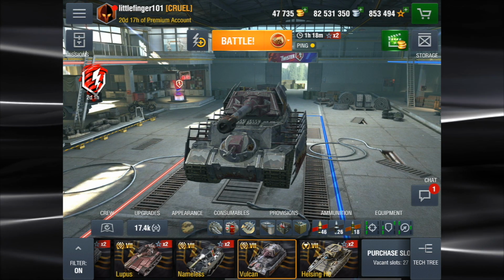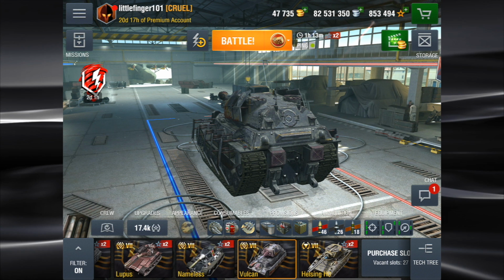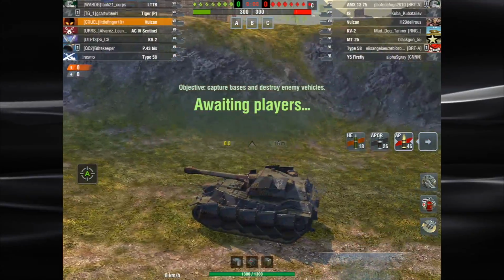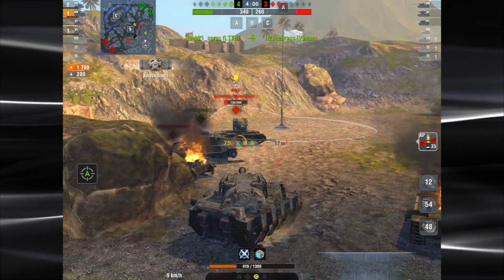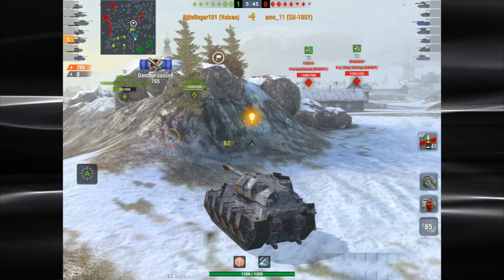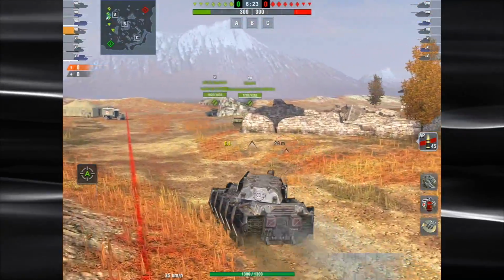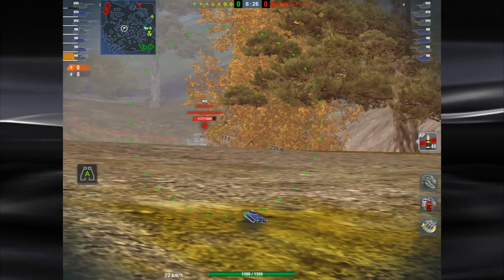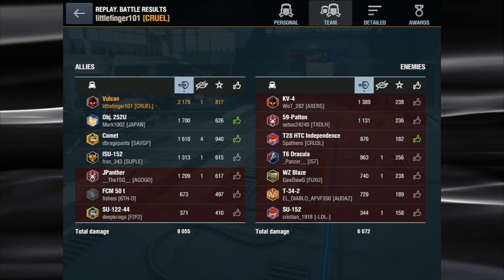WOT Blitz - Vulcan - Full Tank Review - Hybrid Nation Tier 7 Heavy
The next tank in the Valkyria series is the Vulcan. This heavy tank sports some unique armor. It is a capable tank but probably not worth $30 right now.